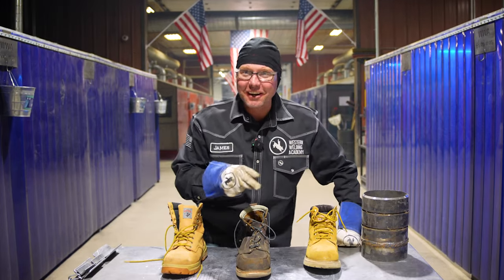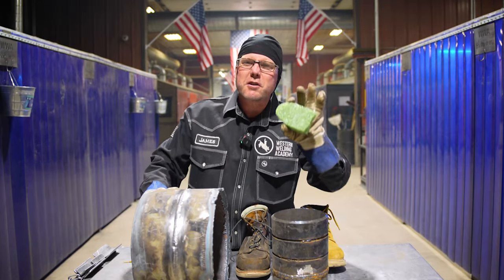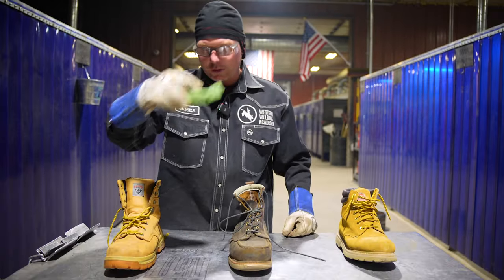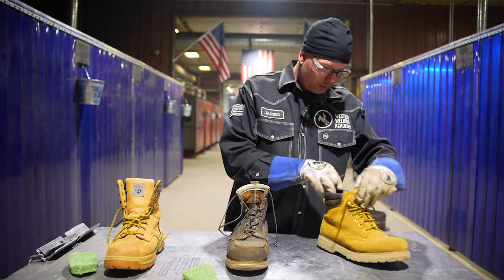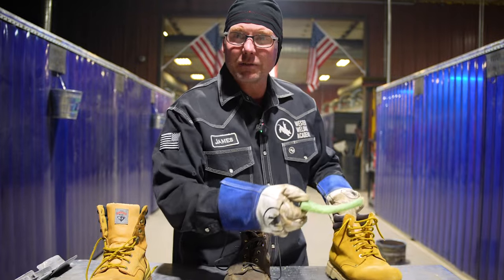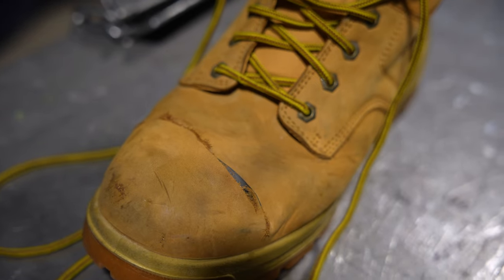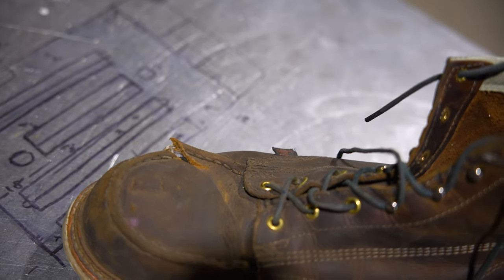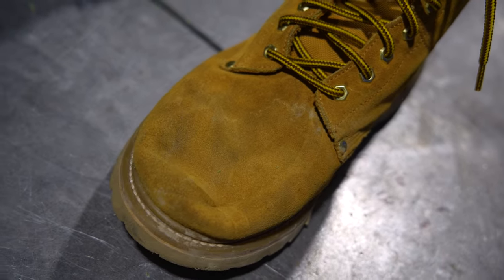$300 Steel Toe VS Walmart Steel Toe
In today's video, Western Welding Academy Instructor, James Packard, puts 3 different priced boots through the SMASH test, to see which will actually protect your feet.